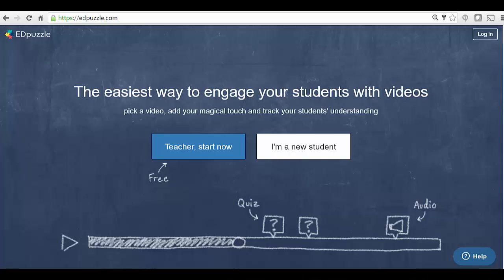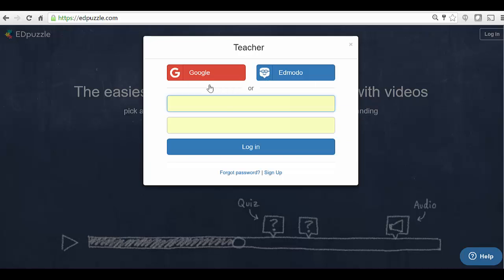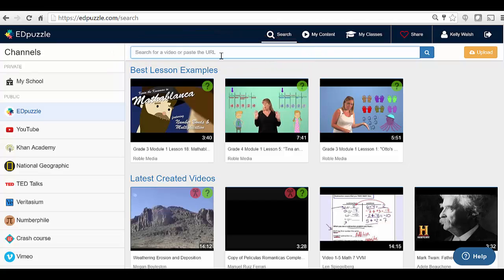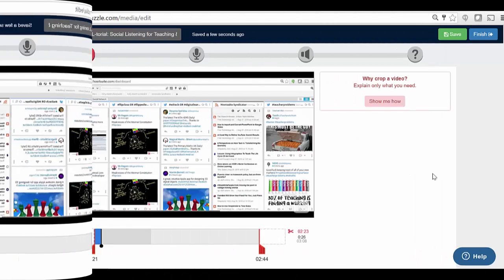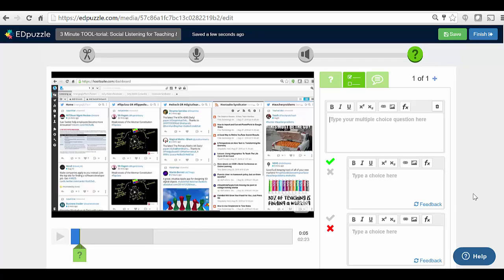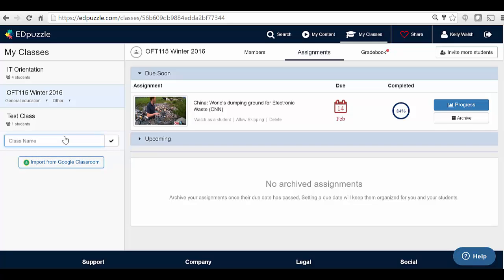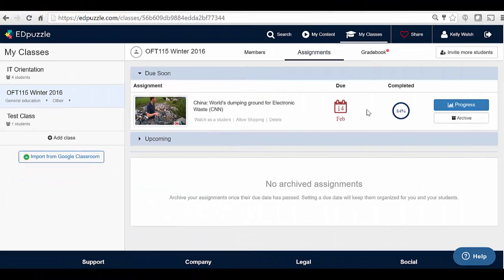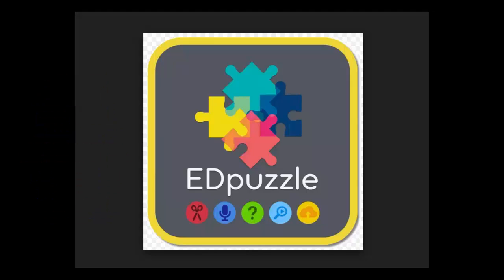3 Minute Teaching TOOL-Torial: EdPuzzle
EdPuzzle 3 Minute TOOL-torial: Add Questions to Videos, Monitor Progress, etc. EdPuzzle is an awesome free tool that makes it a breeze to embed questions in YouTube and Vimeo videos. When students log in and watch the videos on EdPuzzle, you can then see their progress. Did they watch it? How did they do on the questions? This is one of the most useful and powerful edtech tools I've come across, making videos a much more powerful teaching construct, engaging students in the videos as they watch and learn. Perfect for flipped and blended learning.